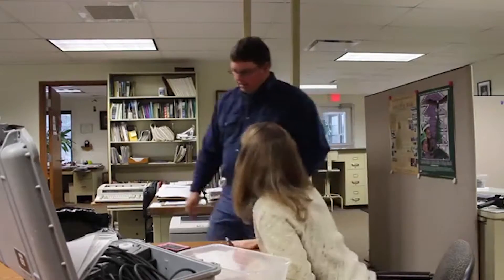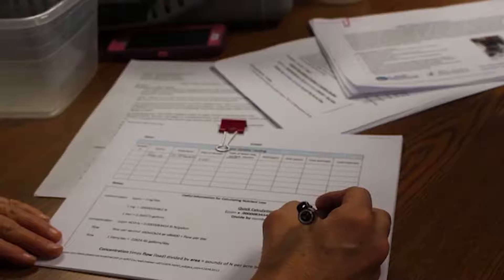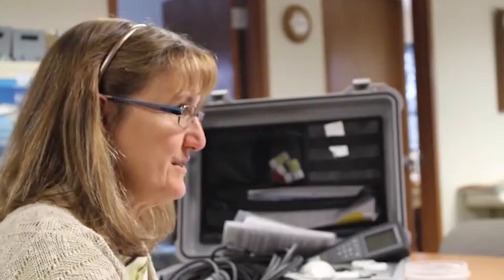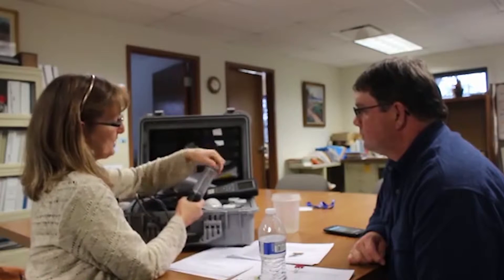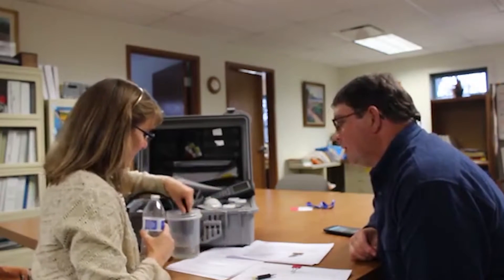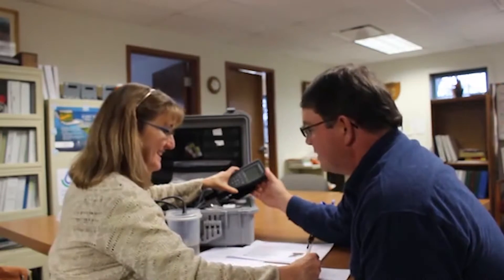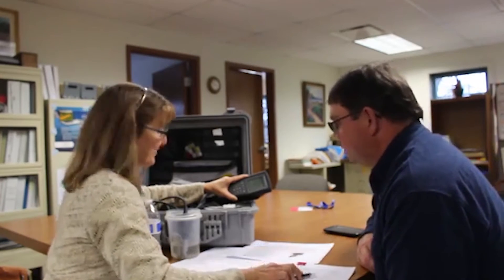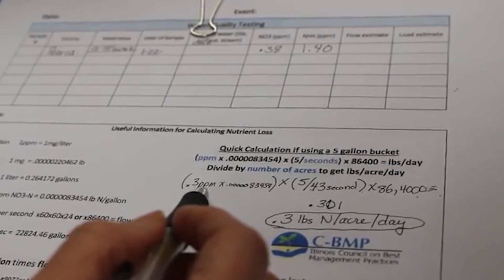Water Quality 101: Testing for Nitrates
Using water collected from sources on a farm, such as drain tile, samples can be tested for nitrate content analysis.

These results are free confidential.  Farmers are encouraged to bring in multiple samples.